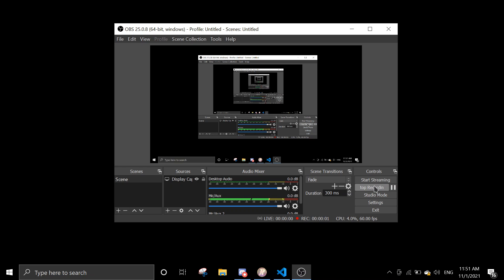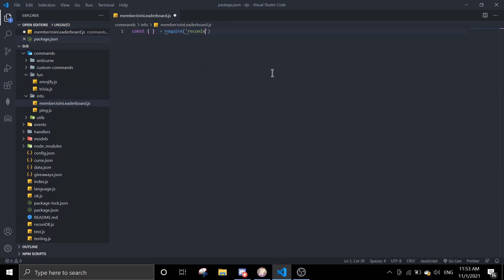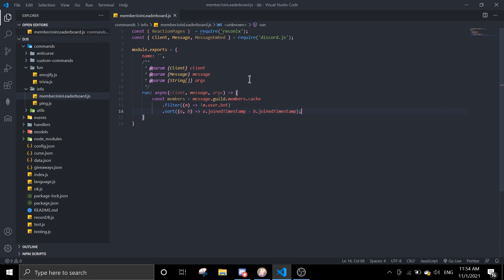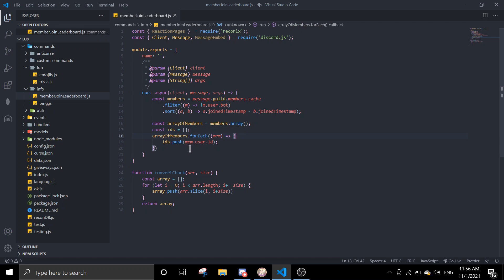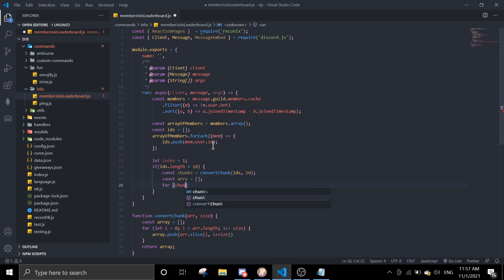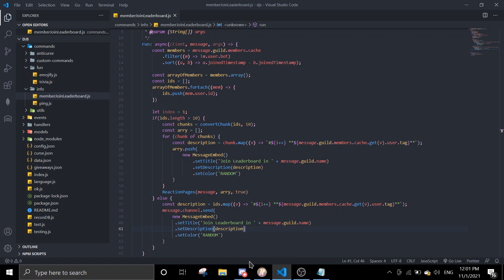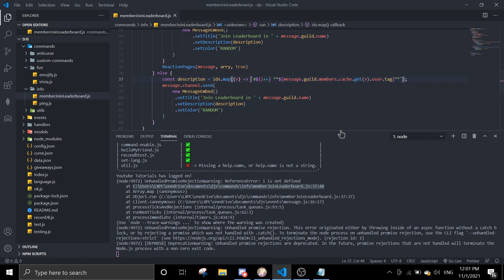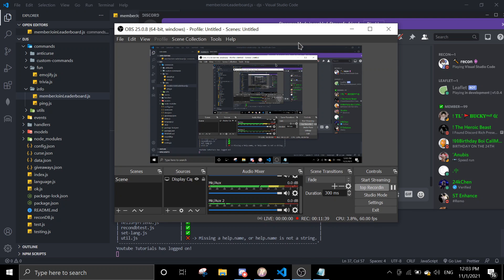#35 Member Join Leaderboard 😮| discord.js tutorials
Make sure to sub, it really helps the channel out and leave a follow on my github if you want more smexy codes :O.